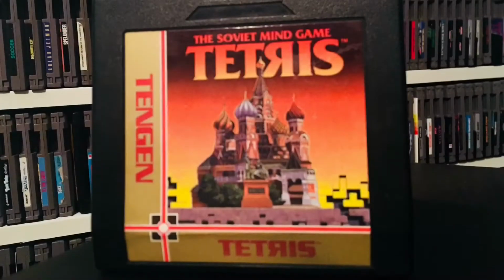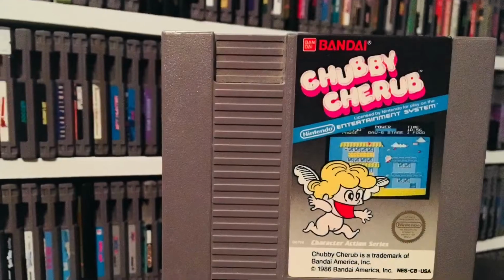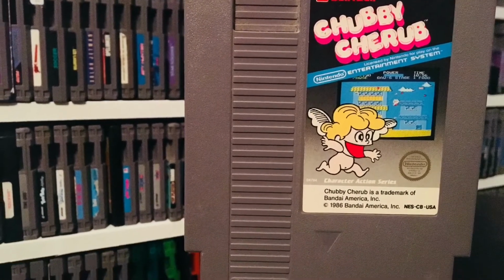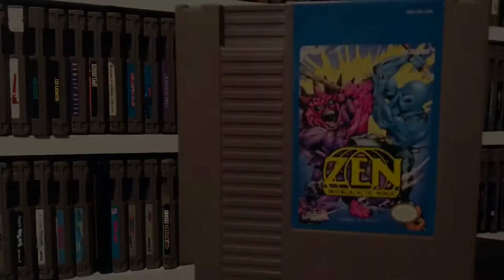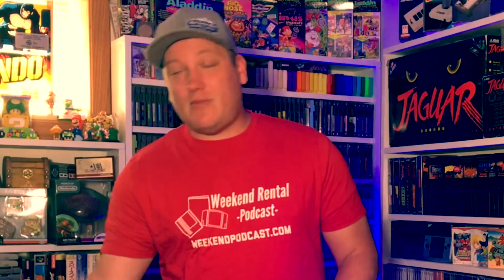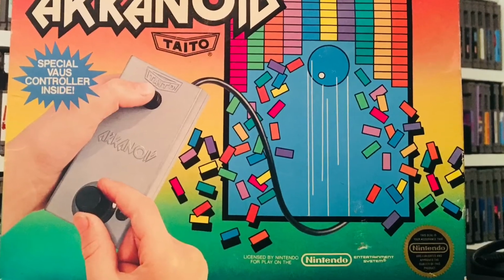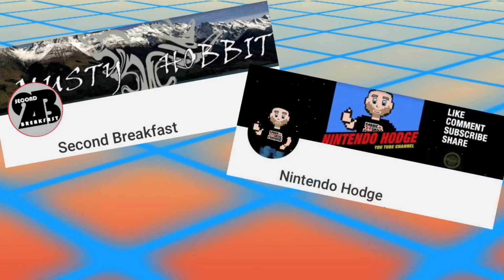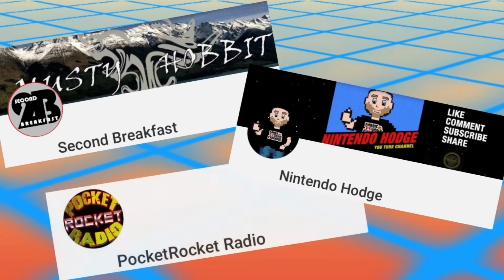My 5 Most Valuable NES Games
Lets take a look at the 5 most valuable NES games in my collection.  This is a video response to Nate's, aka Cartridge Fun, top 5 list.